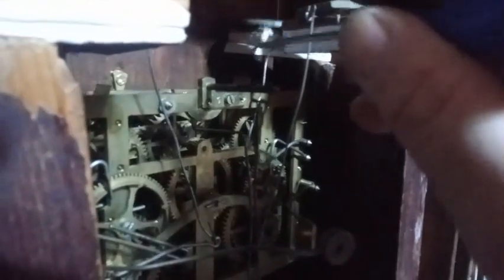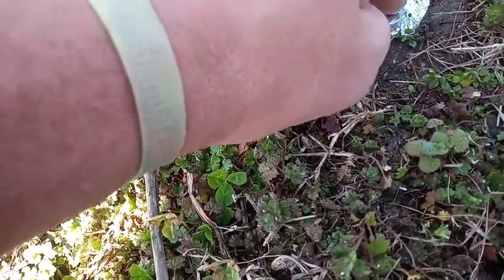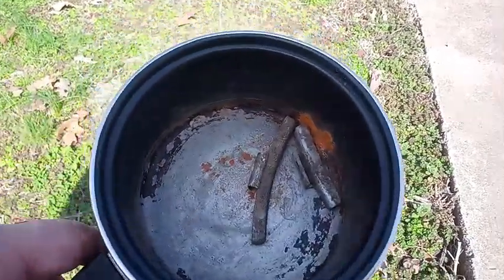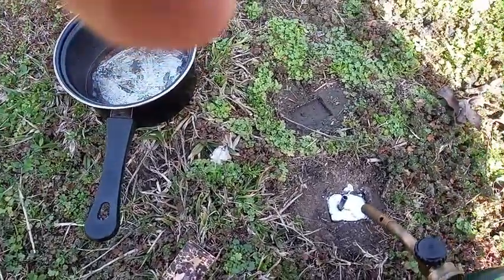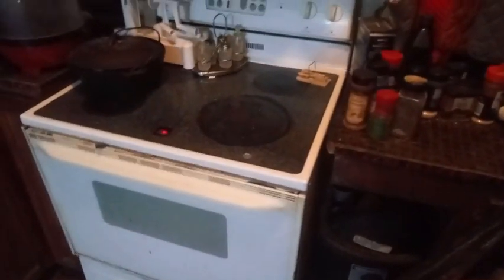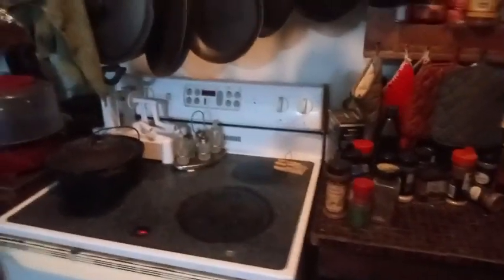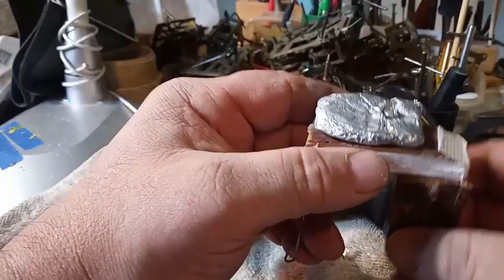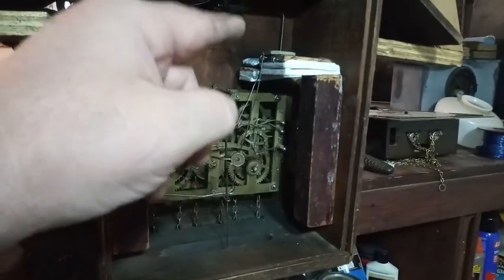Cuckoo clock repair for beginners (Bellow weights) See description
In this video I show you how easy it is to make a weight for your bellow incase you dont have one especially for an antique bellow.  Make sure that the screw that you select to hold the weight isnt too long or you will poke a hole all the way in the wood changing the tone of the bellow.